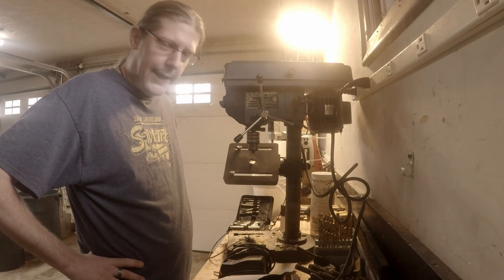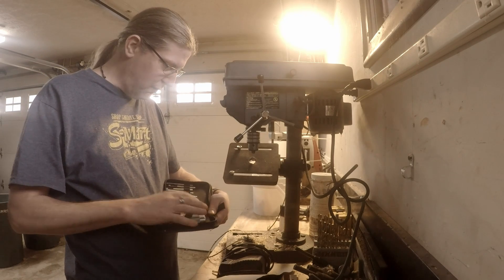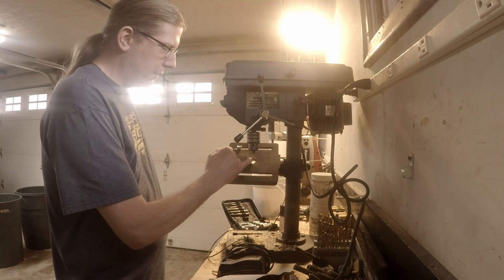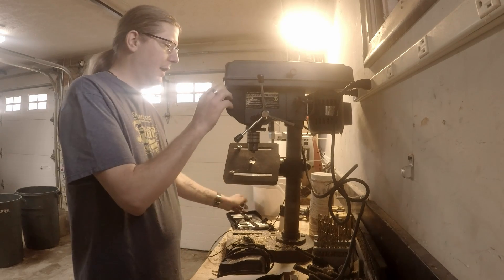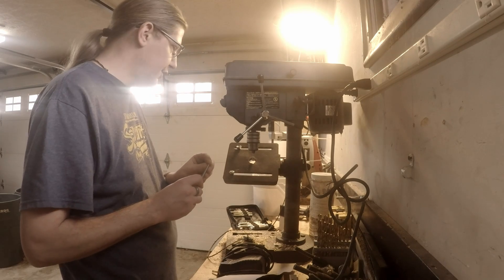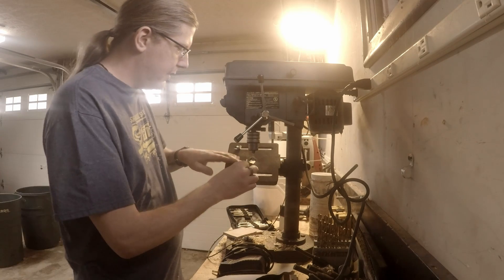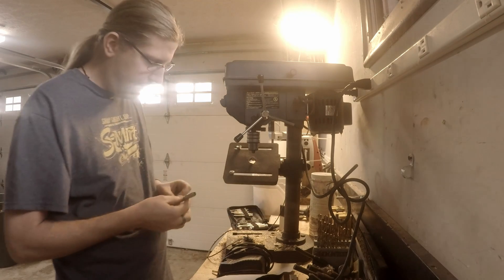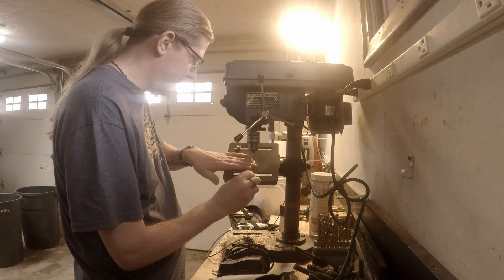Sharpenining leather hole punches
Take cheap leather hole punches and make them work like the nice expensive ones or bring your old punches back to life by sharpening them with this easy process.